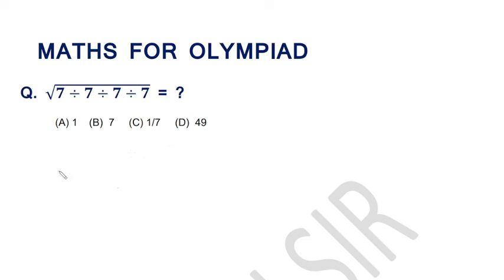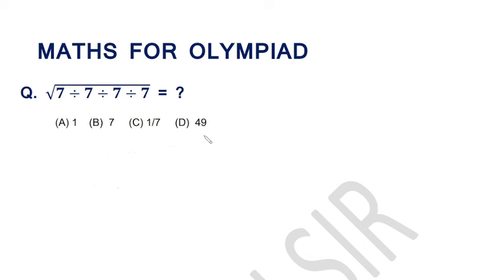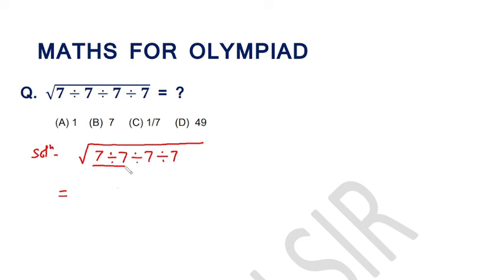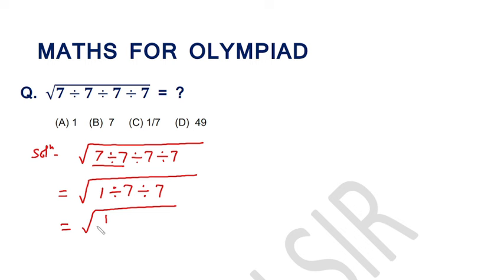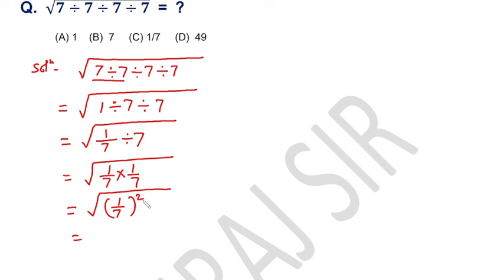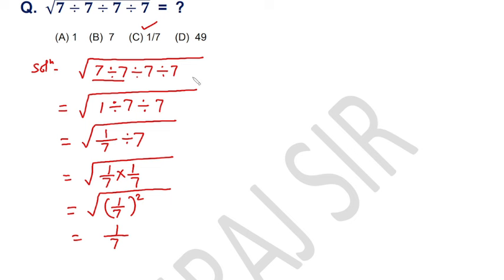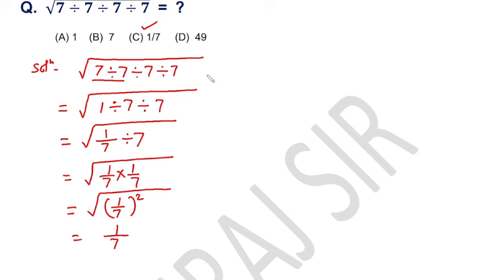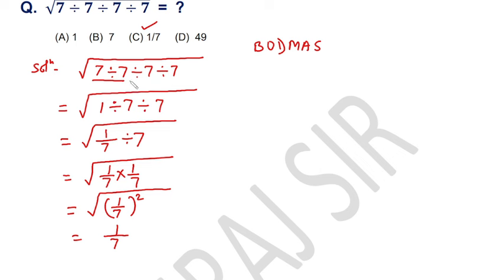MATHS FOR OLYMPIAD, PART- 25